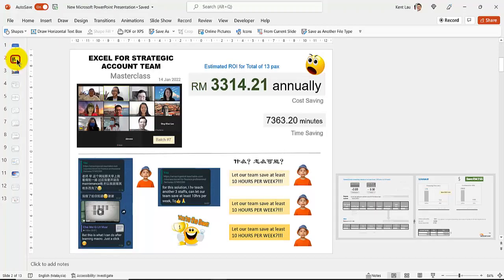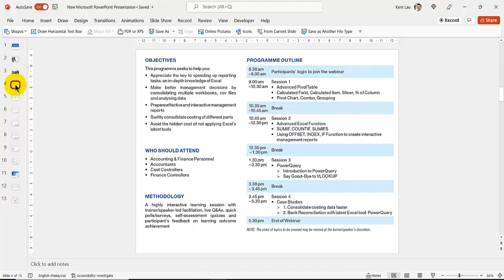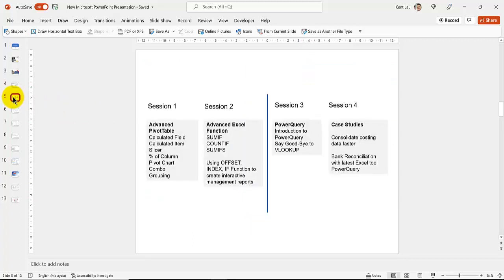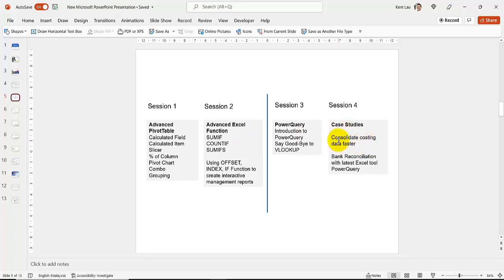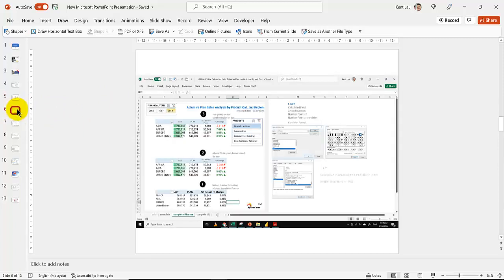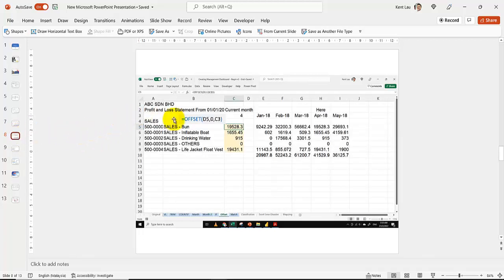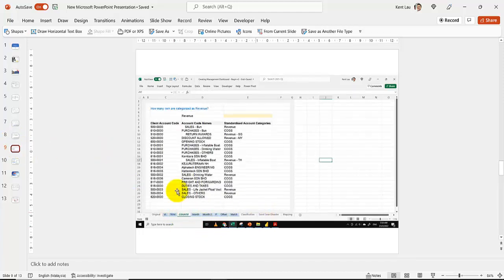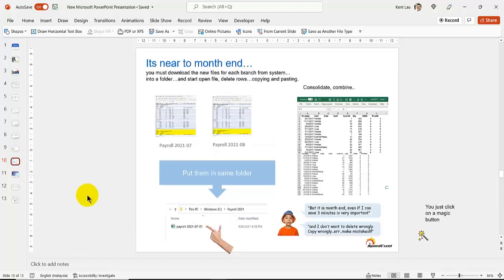MIA (Malaysian Institute of Accountants) Apr 2022 Excel Masterclass with Master Kent intro